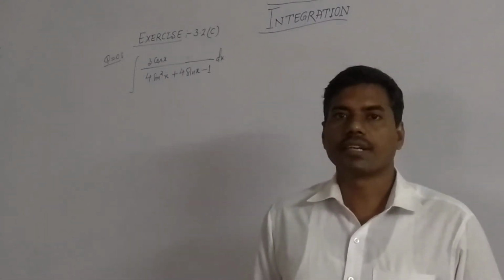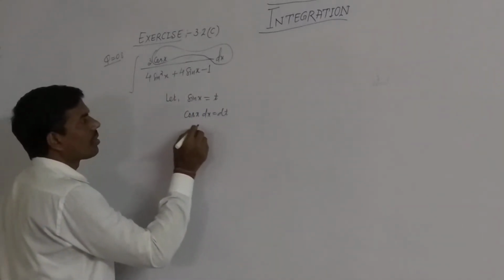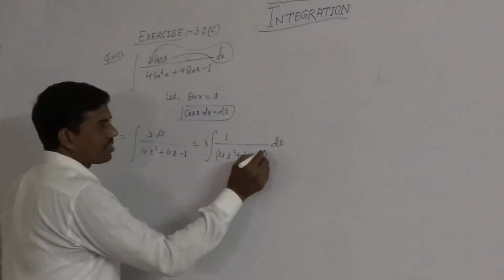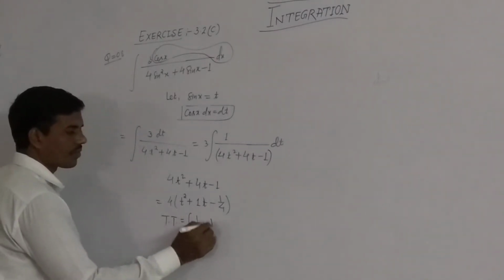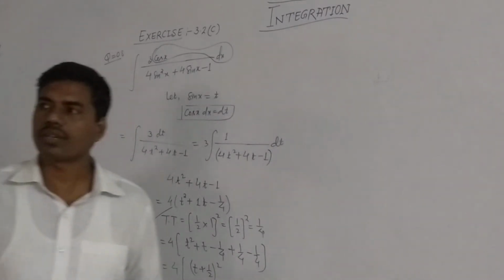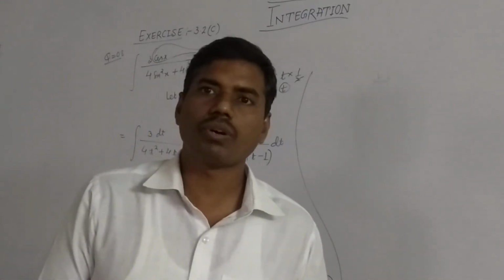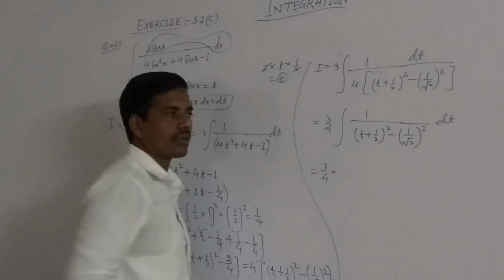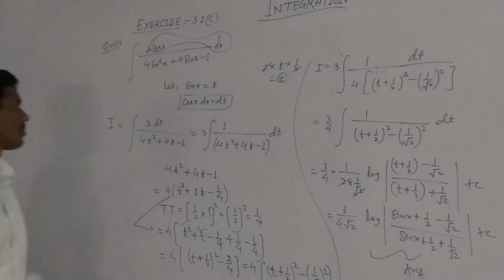Indefinite Integration, solution of exercise 3.2(C) Q--08,maths -2 ,Class-12 Maharashtra board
Indefinite Integration solution of exercise 3.2(C) Q--08, Math's 2, Part -2 ,Class-12 Maharashtra board textbook